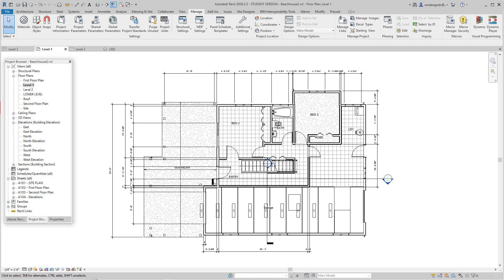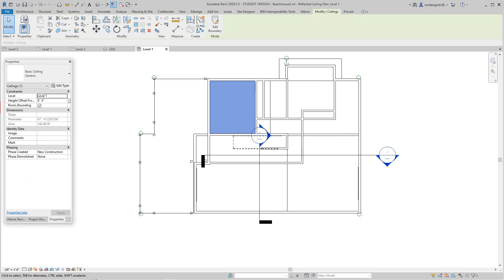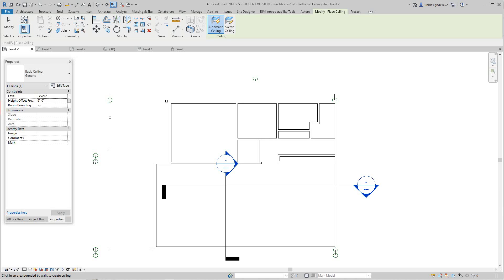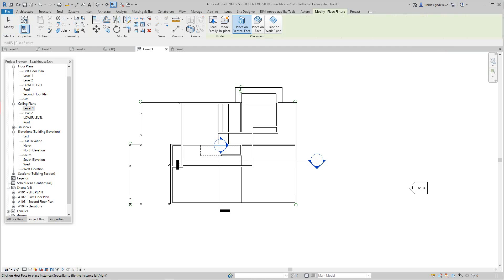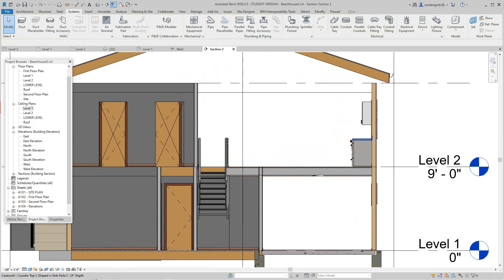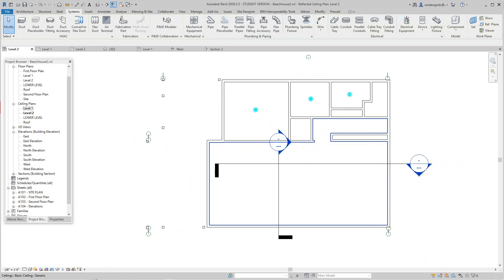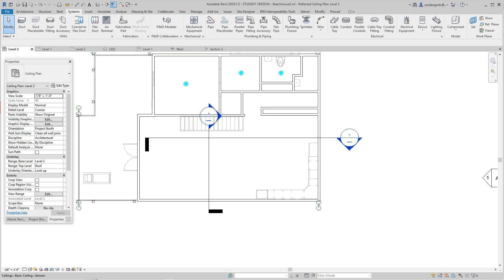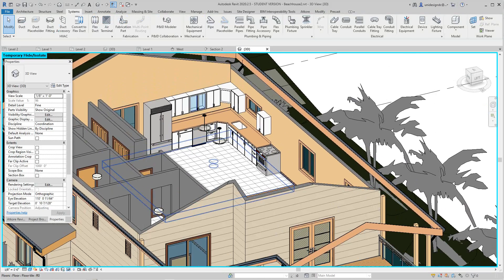Revit Architecture 2 level house reflected ceiling plan and added light fixtures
Create a reflected ceiling plan and added light fixtures